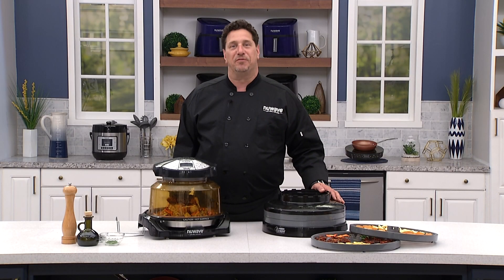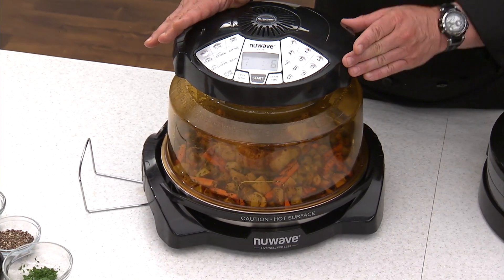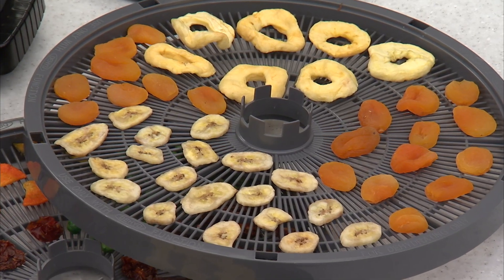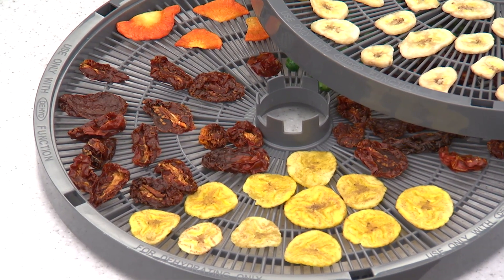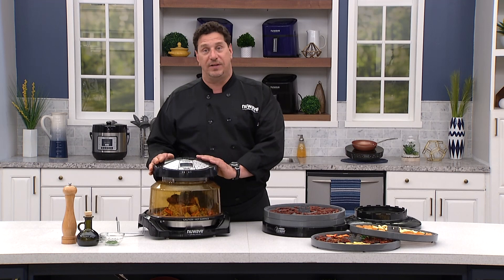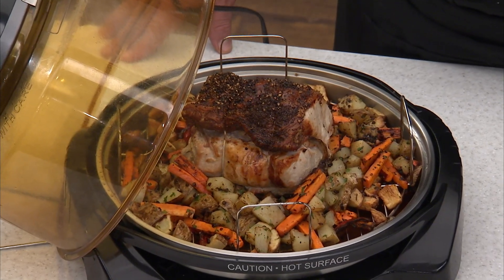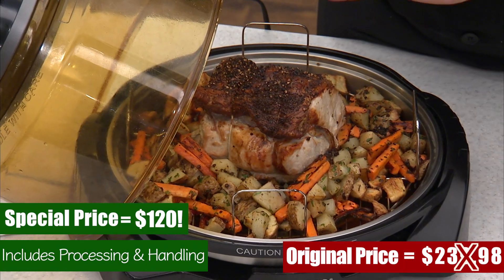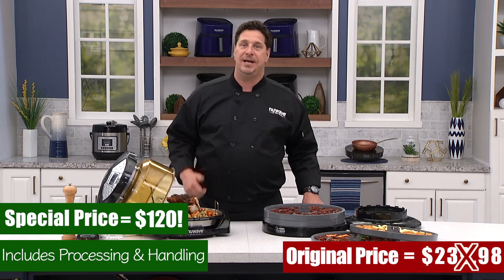Chef’s Dehydrating Special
to place your order